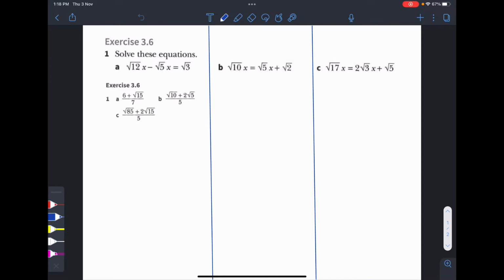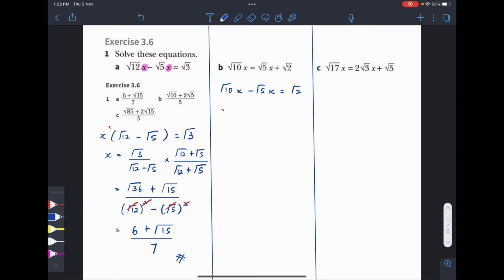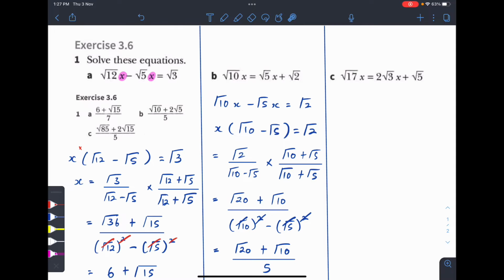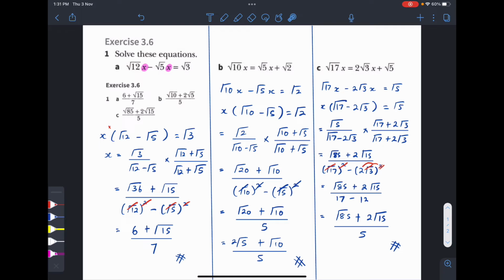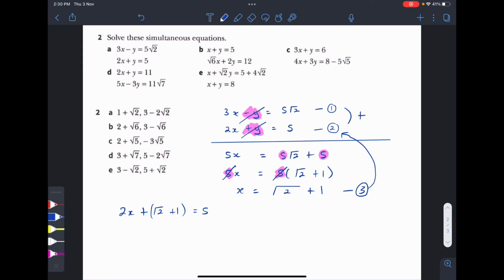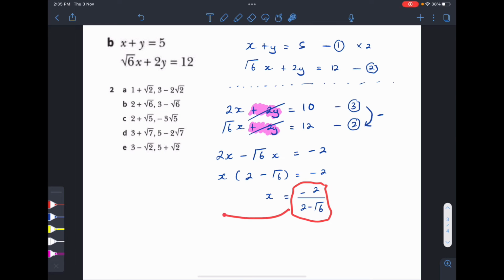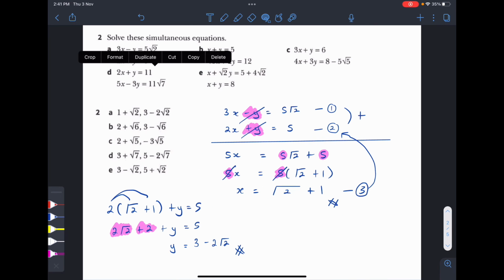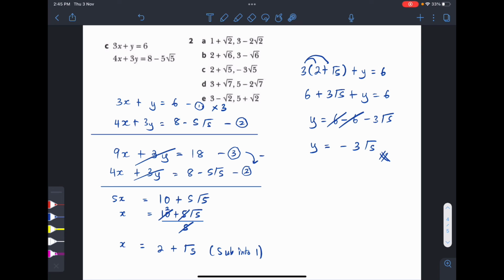Additional Mathematics IGCSE Chapter 3 Exercise 3.6 Indices and Surds Part 1